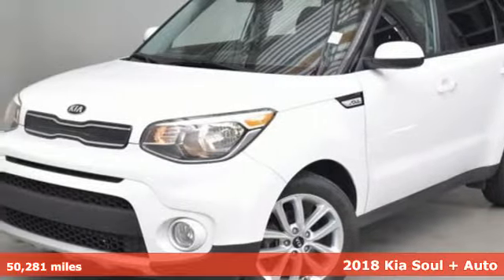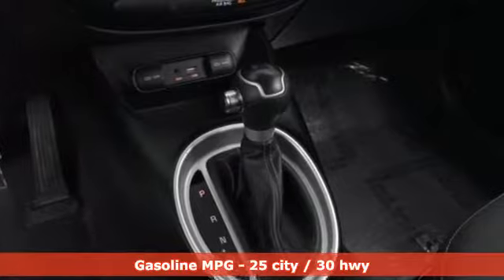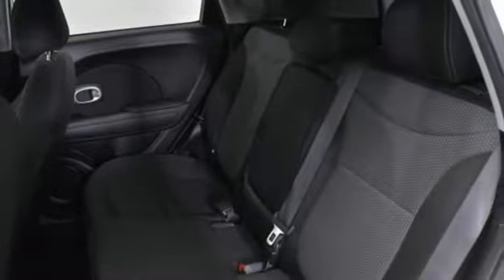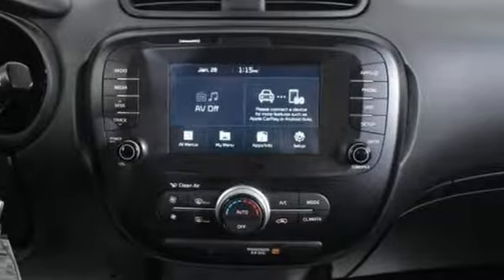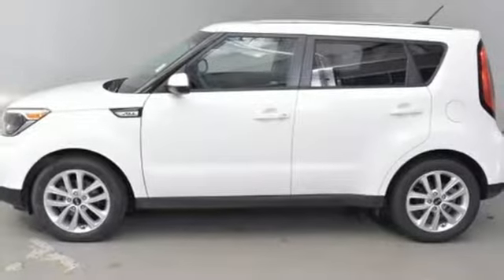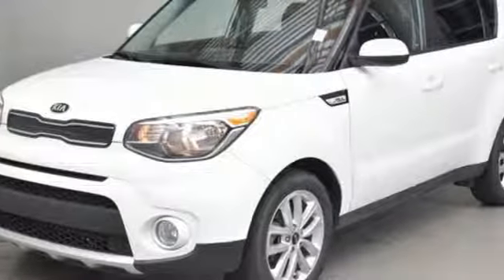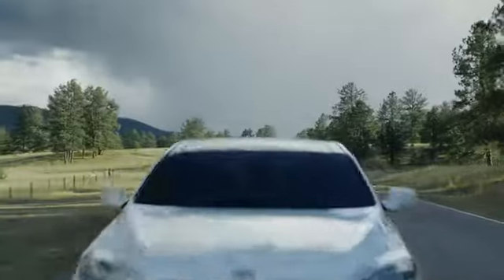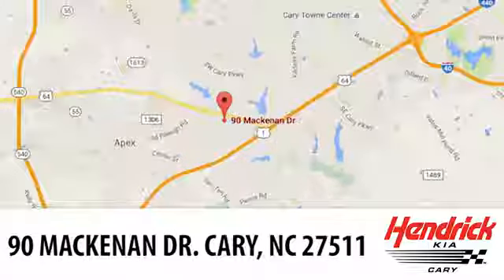Certified 2018 Kia Soul Cary NC Raleigh, NC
Year: 2018
Make: Kia
Model: Soul
Trim: +
Engine: 4 Cyl - 2.0 L
Transmission: Automatic
Color: Clear White
Interior: Black
Mileage: 50281
Stock #: A7888686
VIN: KNDJP3A59J7888686
Clear White/Red Roof exterior and Black interior, + trim. FUEL EFFICIENT 30 MPG Hwy/25 MPG City! CARFAX 1-Owner, Clean, Kia Certified. Satellite Radio, iPod/MP3 Input, Alloy Wheels, Back-Up Camera, Non-Smoker vehicle. br /br /SHOP WITH CONFIDENCEbr /10-year/100,000-mile limited powertrain warranty, 150-point vehicle inspection, 10-year/unlimited mileage roadside assistance, 12 months / 12,000 miles of Platinum Comprehensive coverage, Vehicle history report, Towing/rental car/ travel coverage br /br /KEY FEATURES INCLUDEbr /Back-Up Camera, Satellite Radio, iPod/MP3 Input. MP3 Player, Onboard Communications System, Privacy Glass, Keyless Entry, Child Safety Locks, Steering Wheel Controls, Heated Mirrors. Kia + with Clear White/Red Roof exterior and Black interior features a 4 Cylinder Engine with 161 HP at 6200 RPM*. Non-Smoker vehicle. br /br /EXPERTS ARE SAYINGbr /KBB.com explains ""Kia's 2018 Soul compact wagon is a tempting choice for anyone seeking a boldly styled, fun-to-drive hatchback that's as easy on the wallet as it is on gas."". Great Gas Mileage: 30 MPG Hwy. br /br /WHO WE AREbr /At Hendrick Kia, we take pride in our commitment to 100% customer satisfaction during and after the sale. We offer a convenient location, factory trained technicians and state of the art facility open late to meet your needs. We look forward to earning your business and servicing all your automotive needs. br /br /Pricing analysis performed on 1/29/2019. Horsepower calculations based on trim engine configuration. Fuel economy calculations based on original manufacturer data for trim engine configuration. Please confirm the accuracy of the included equipment by calling us prior to purchase. br /br /br /This Dealership checks the vehicle recall status prior to making any pre-owned vehicle available for sale. Manufacturers and/or NHTSA may announce additional recalls at any time. To inquire about the recall status of this vehicle, visit: a href="" /br /

Address:
90 Mackenan Dr